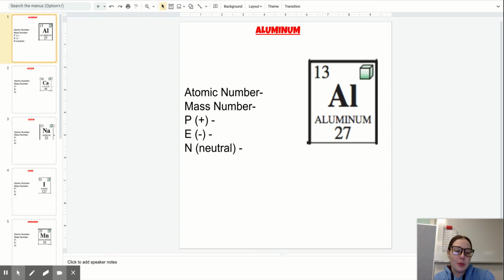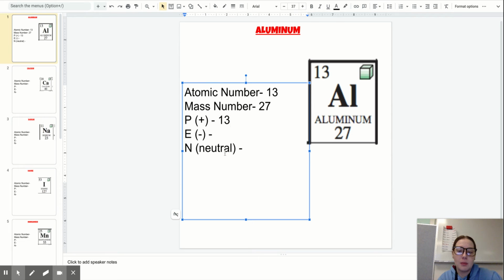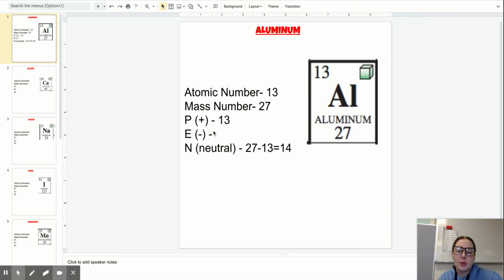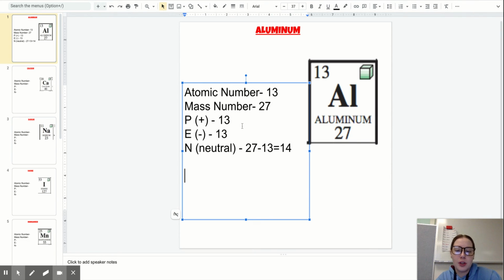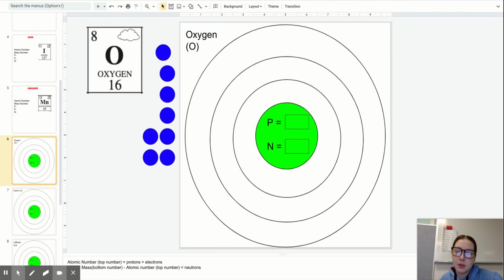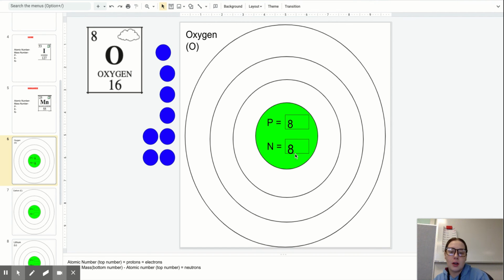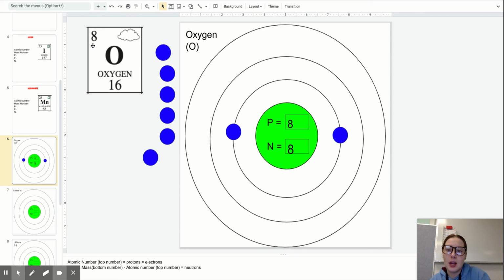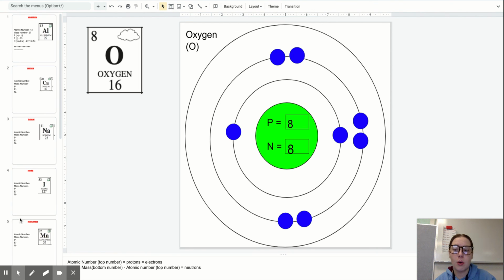SEDLACEK - PEN / Bohr Model Review